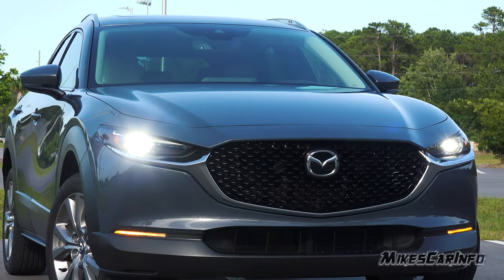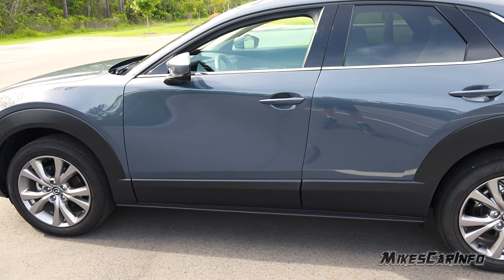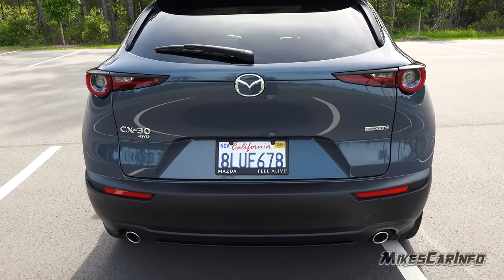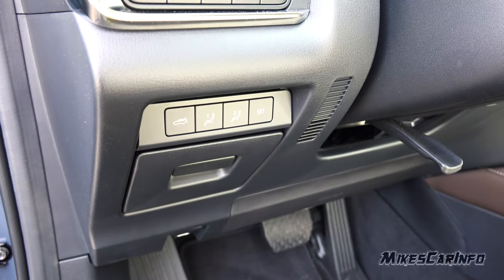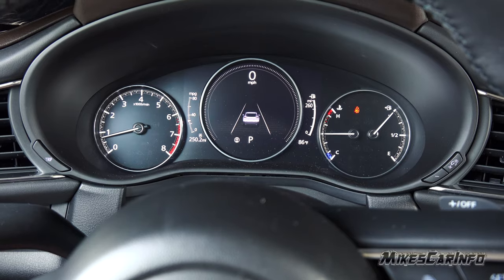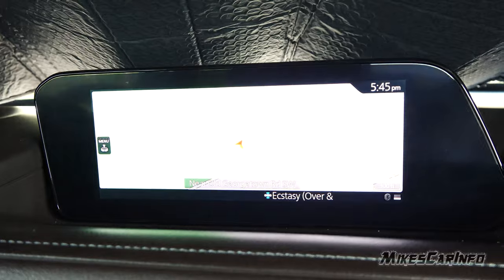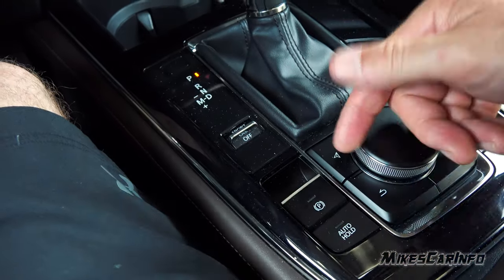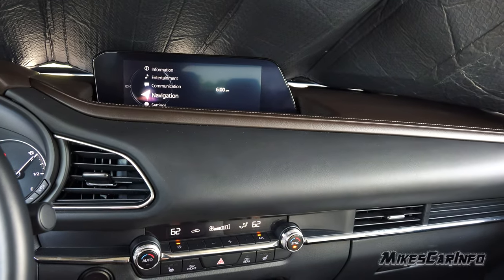👉 2020 Mazda CX-30 CX30 - Ultimate In-Depth Look in 4K